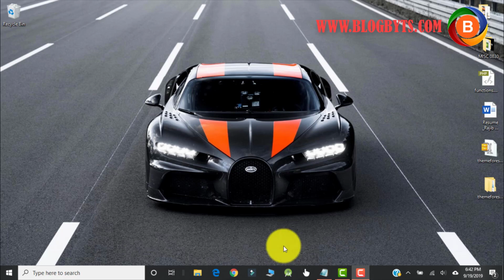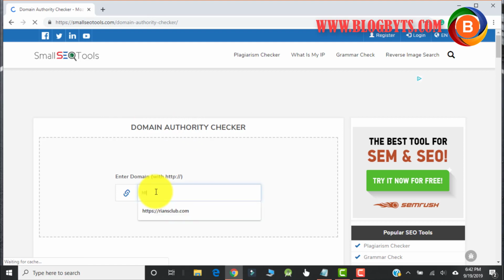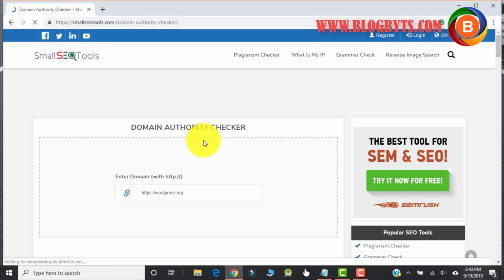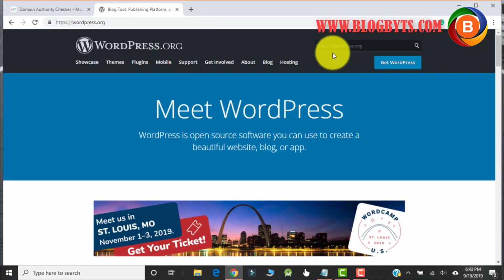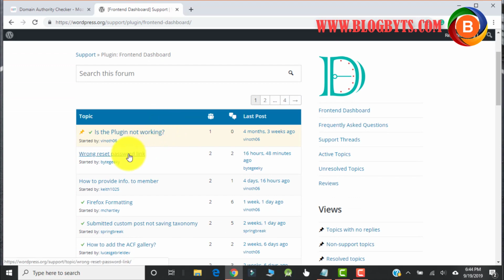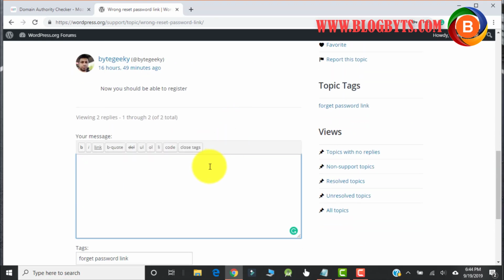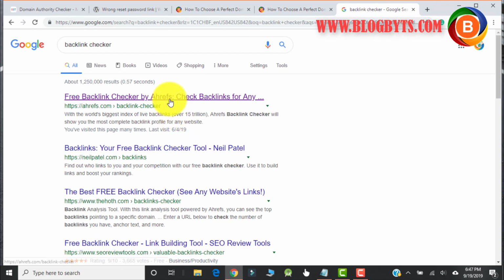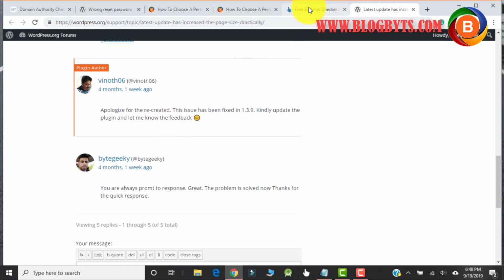How to get a backlink from WordPress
Backlinks are an essential part of getting success in blogging and if it is from high authority sites then its a big plus. Let's learn how to get a backlink from WorddPress.org.